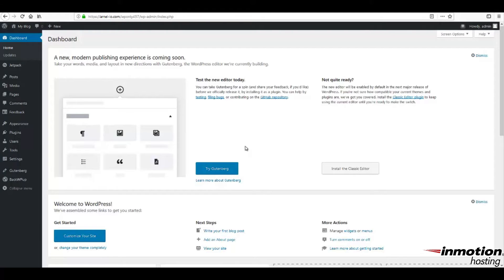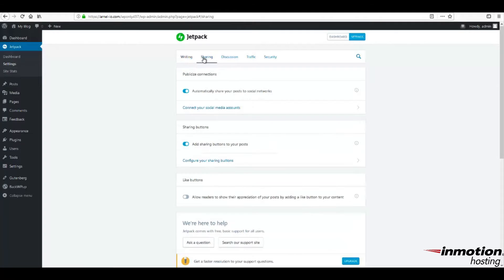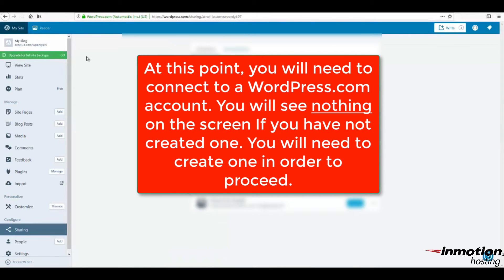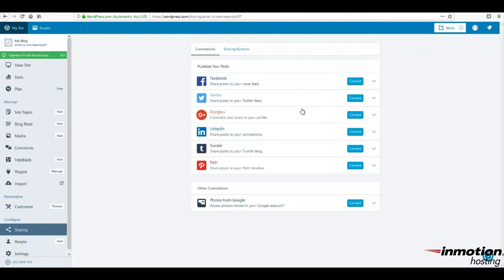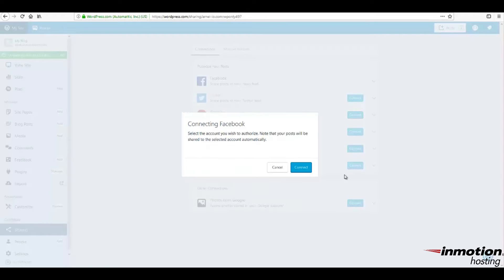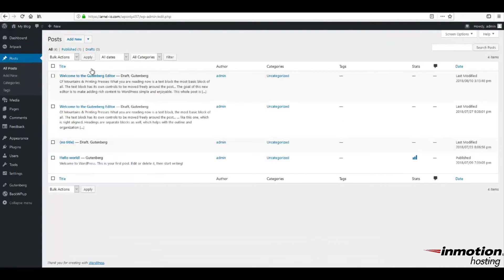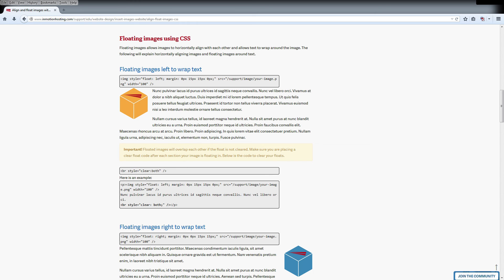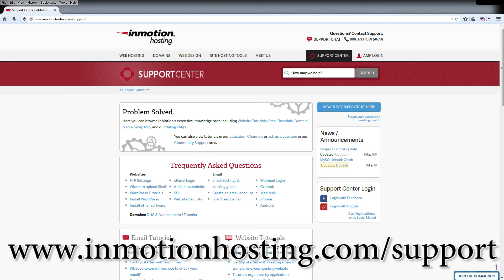How to Use Jetpack to Share Your Posts to Social Media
Learn how to use Jetpack to connect to your Social Media Accounts so that your Posts are automatically shared.